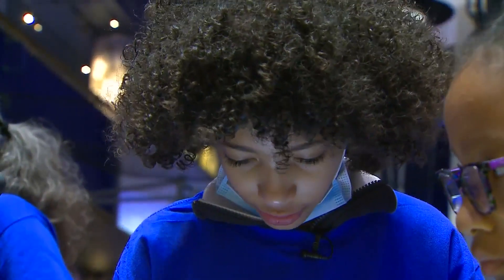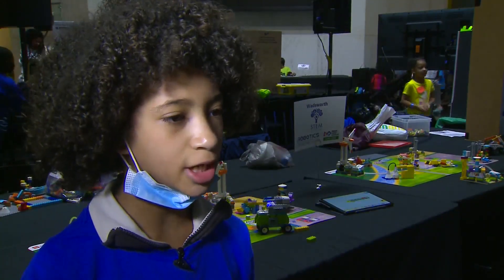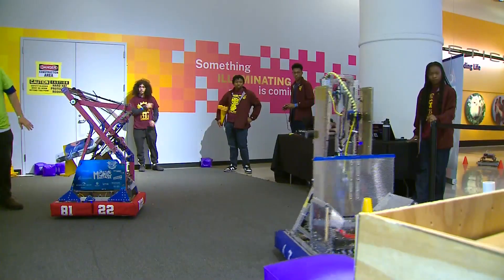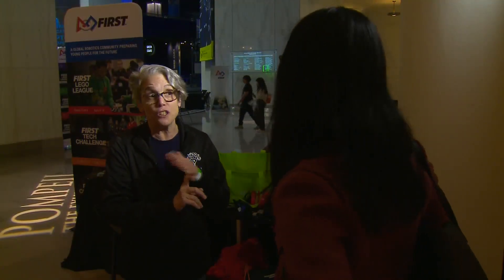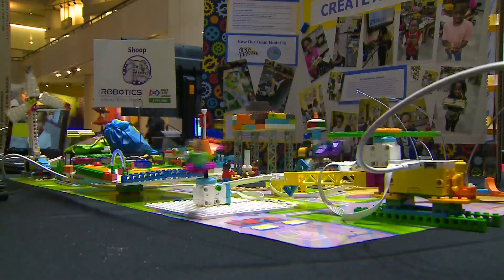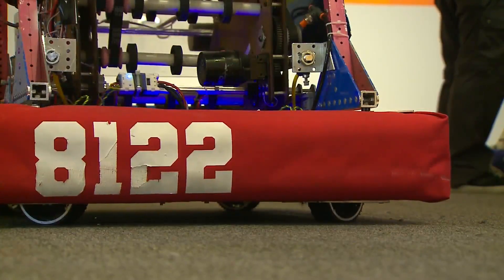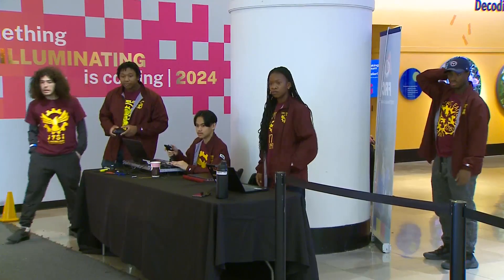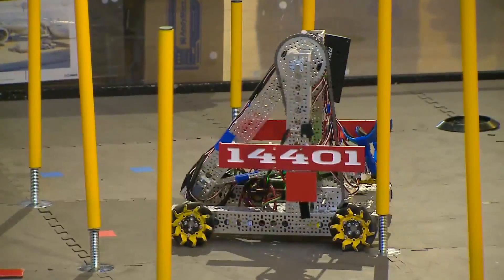CPS students showcase robotic skills at Museum of Science and Industry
Gaynor Hall reports from MSI on a robotics showcase meant to showcase the talents of CPS students in STEM.